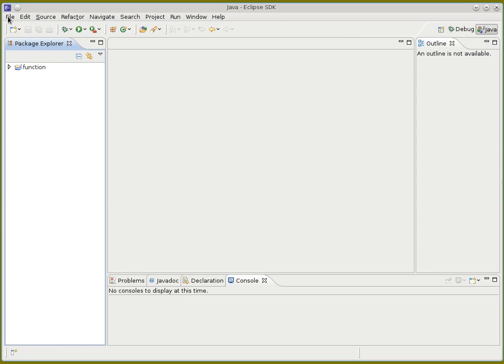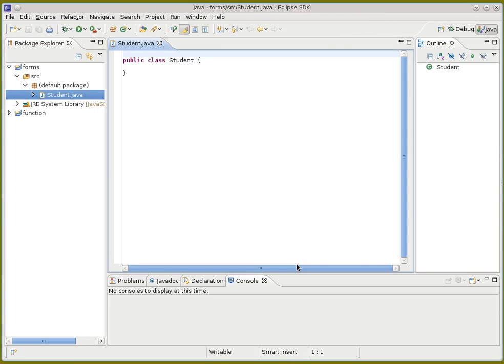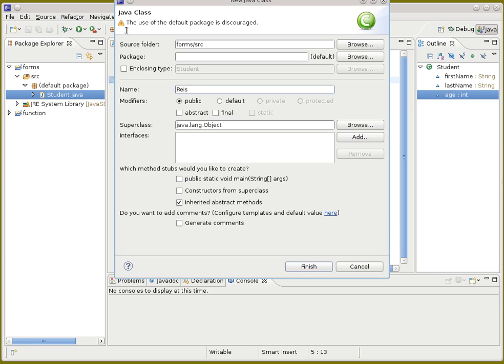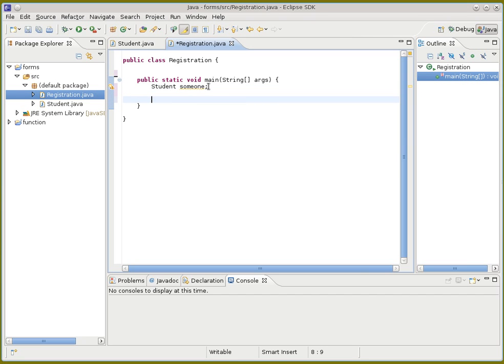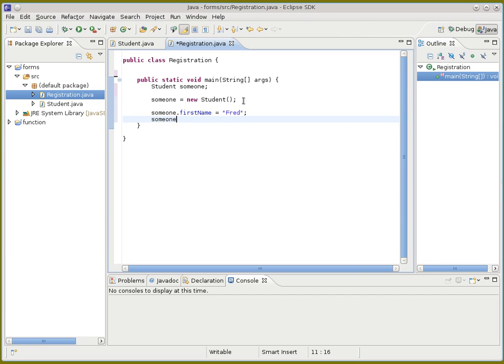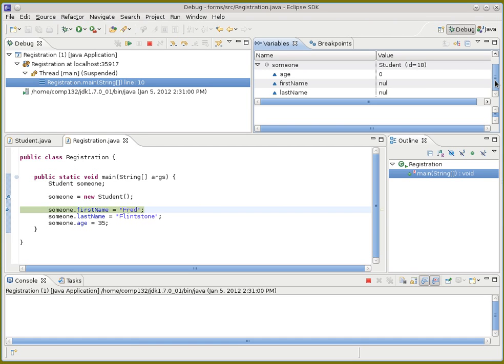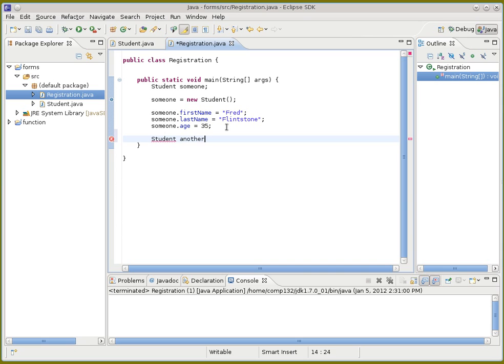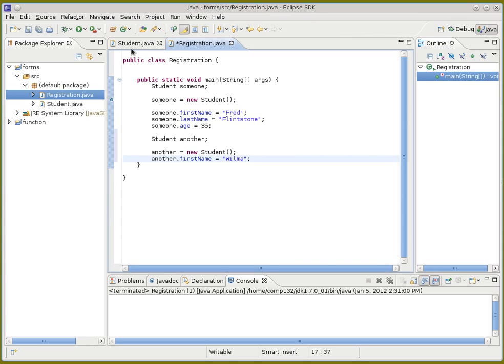10 using a Java class to group variables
A Java class is often used to group a bunch of variables that belong together.

This is the basic technique, but we're going to get more sophisticated in the next screencast.